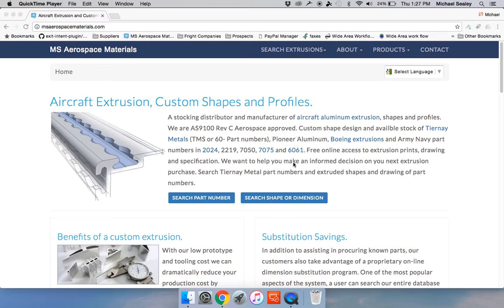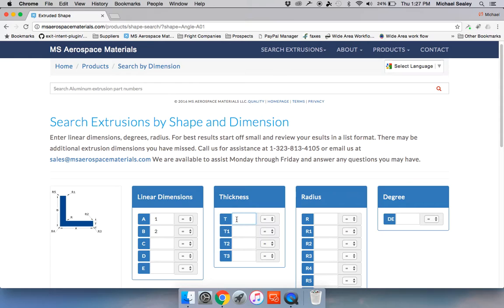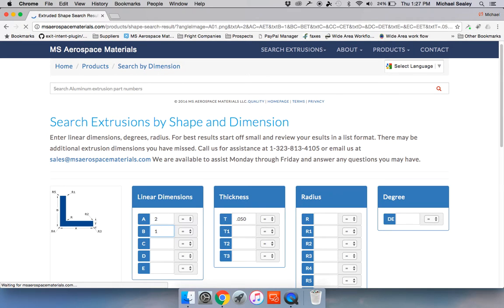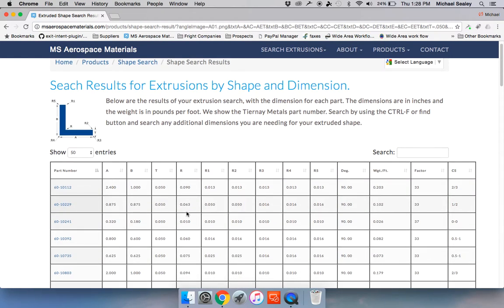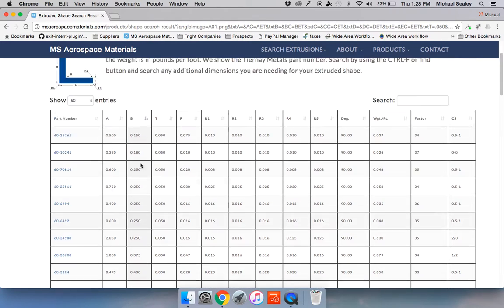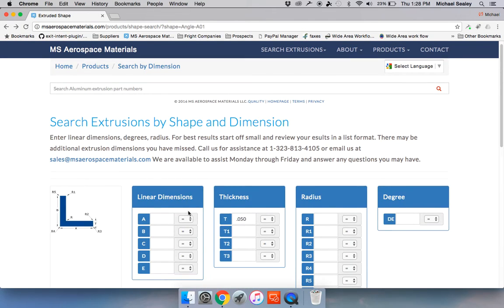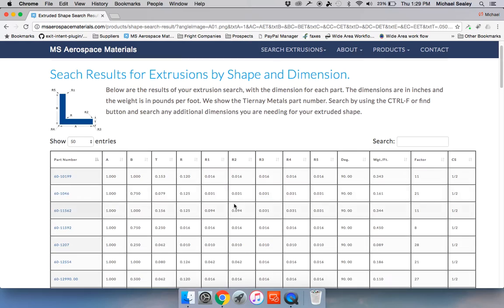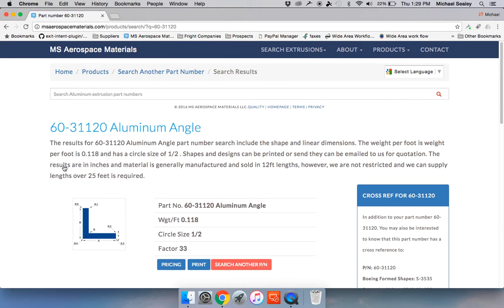Finding Extrusions fast and easy.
Tutorial on how to look up extruded profiles using the shape and dimension from MS Aerospace Materials